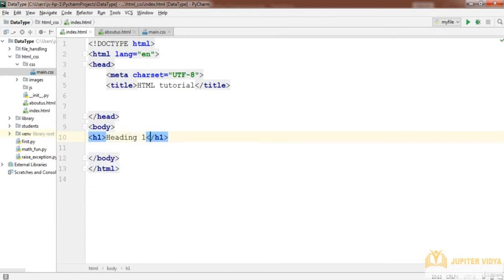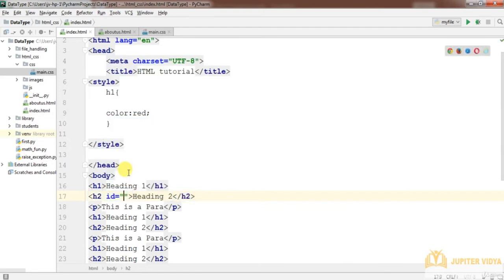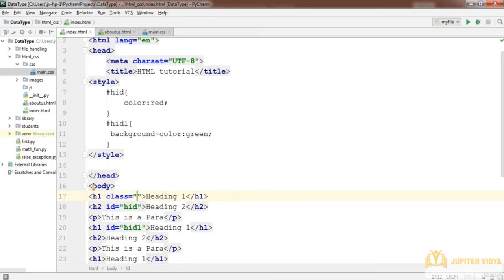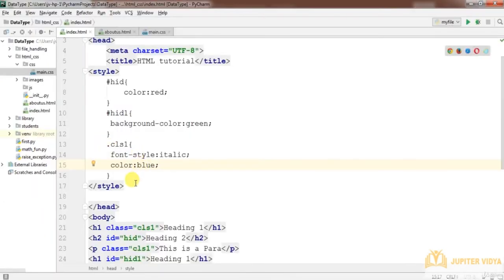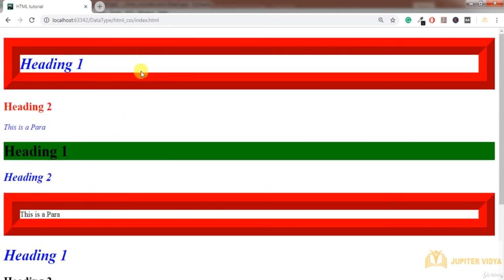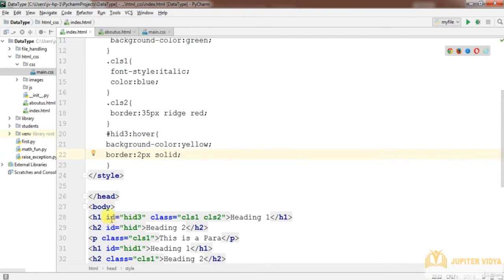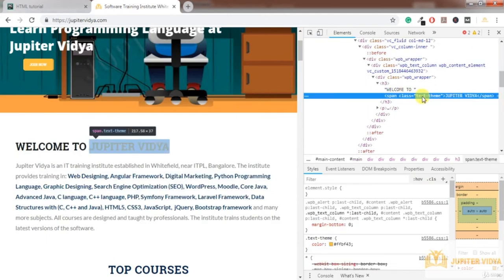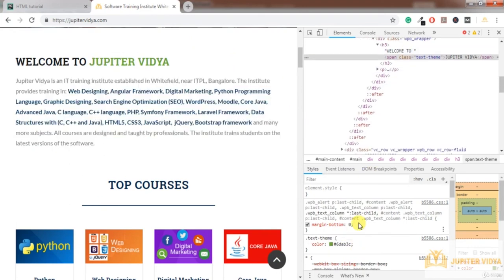17.6 ID and Class | Web Scraping | Learn Python Programming Step by Step Tutorials